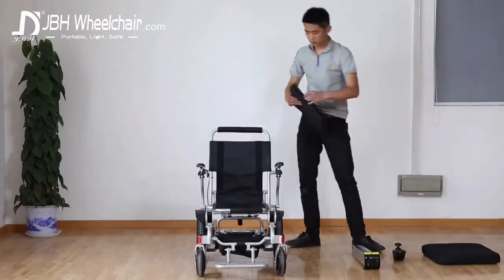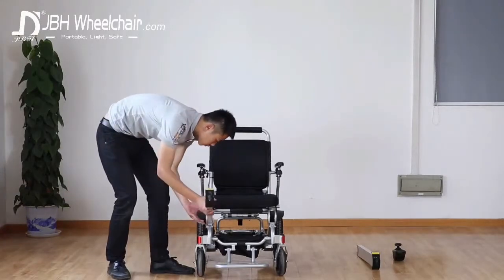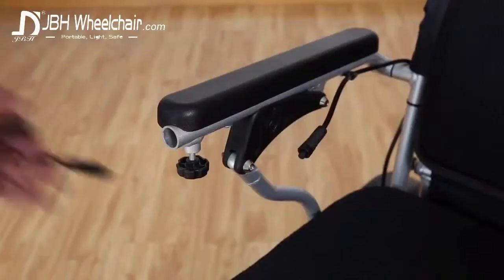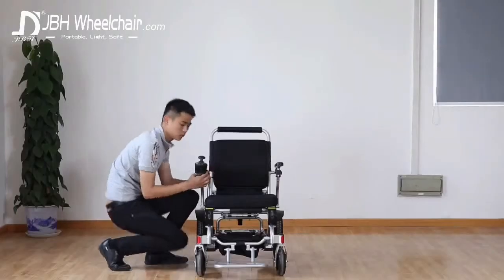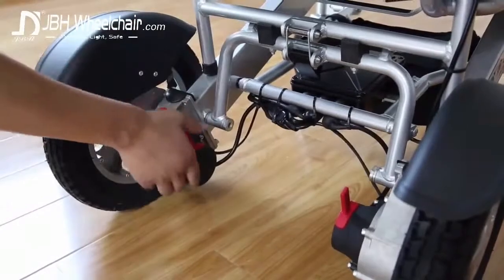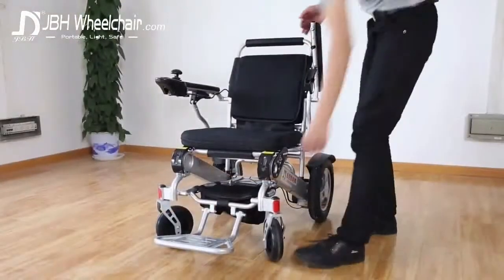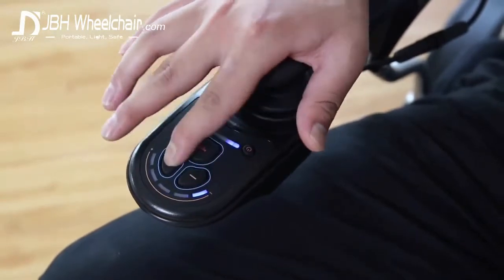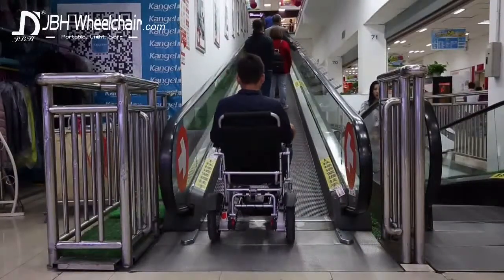JBH D09 Folding Electric Wheelchair with FDA & CE Approved